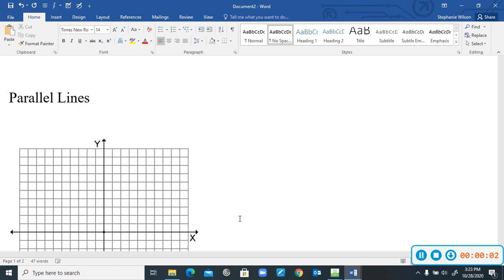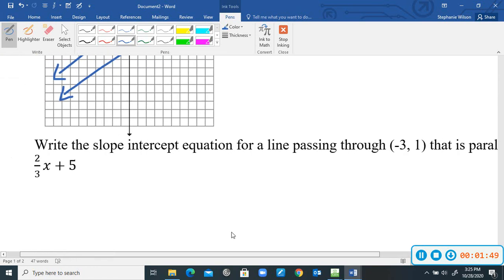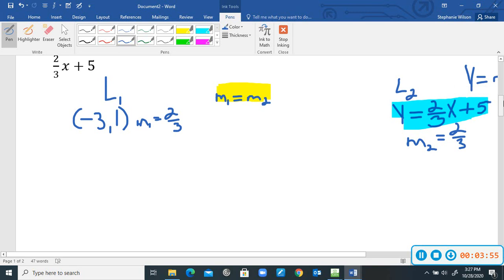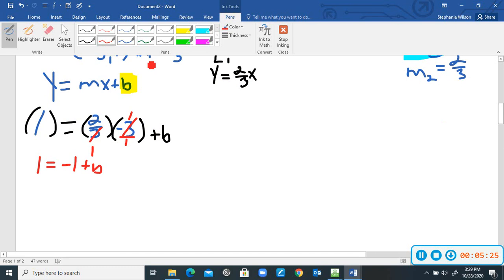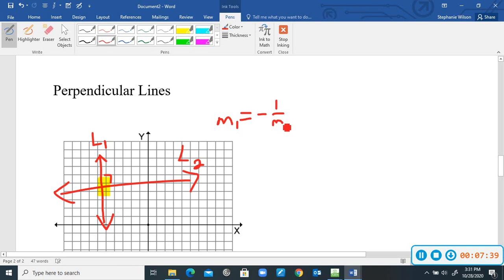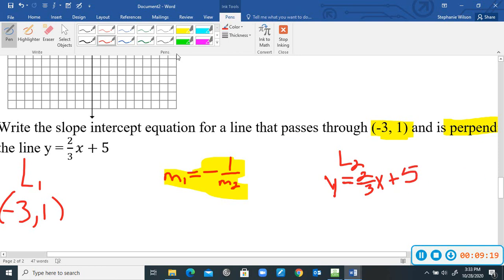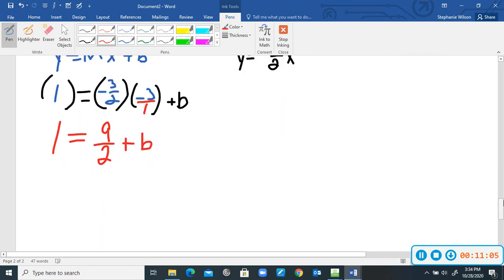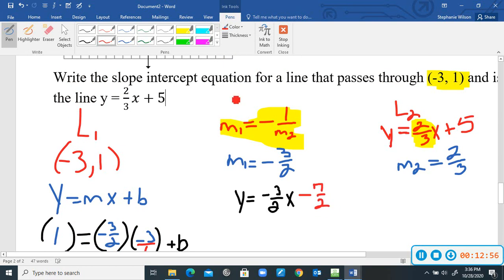Parallel & Perpendicular lines